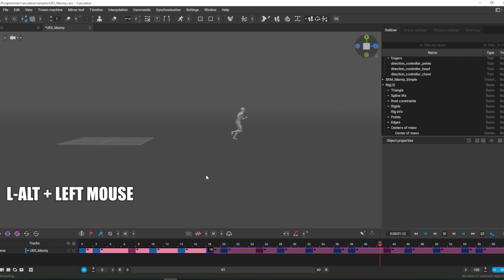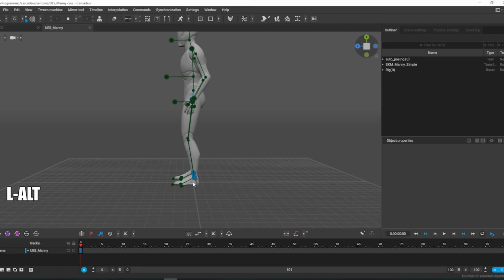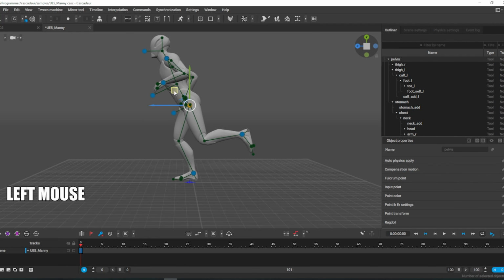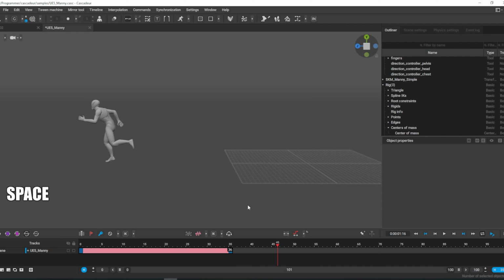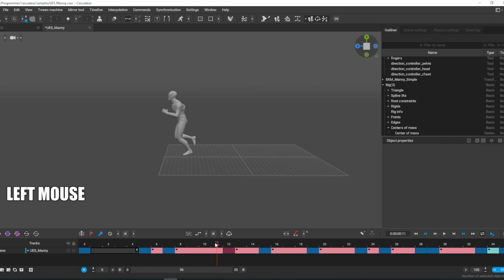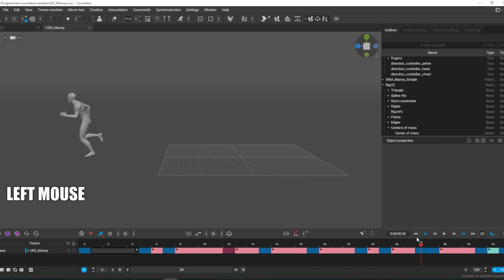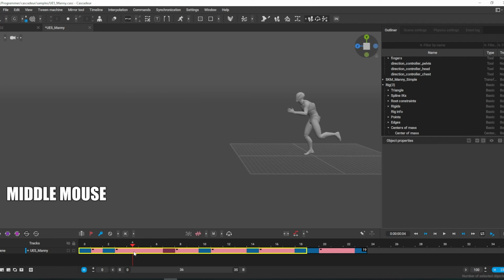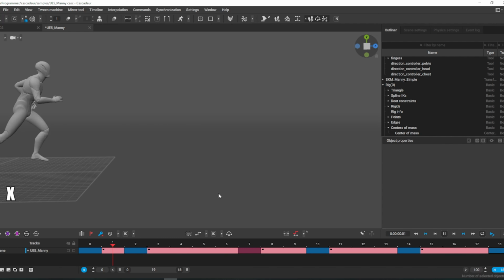Cascadeur Looping Run Animation Tutorial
How to make a looping run animation, as a game ready animation with root offset?
This Animation took minutes to finish and shows you the Cascadeur workflow to create looping locomotion animations!

Never have it been so easy and fast to make locomotion animations !

Sub, like and all that, peace !